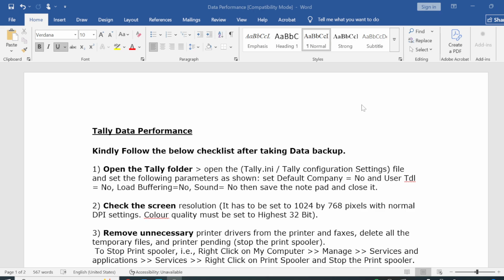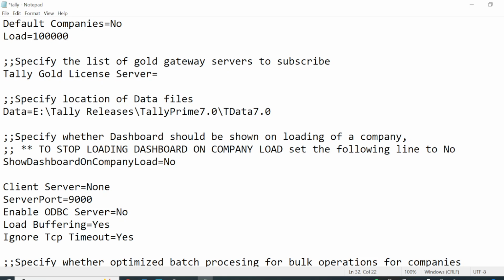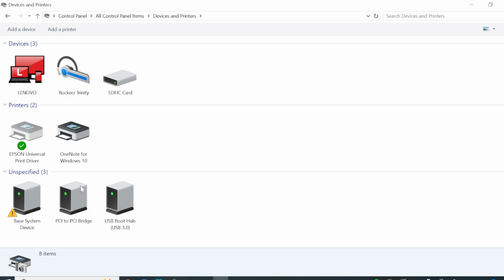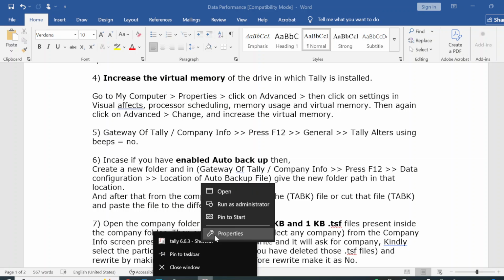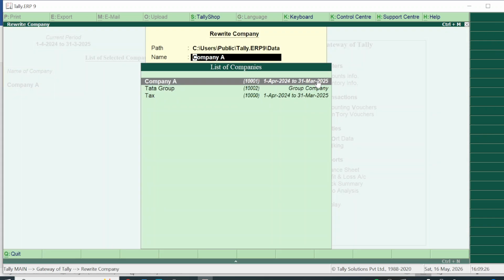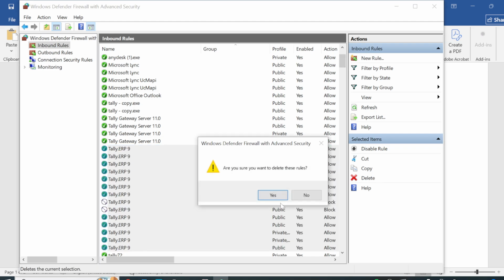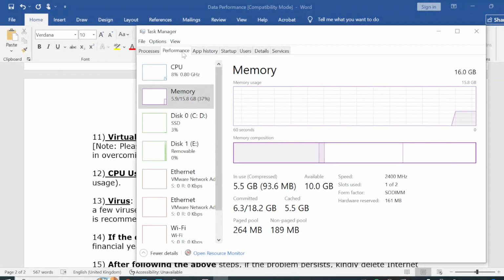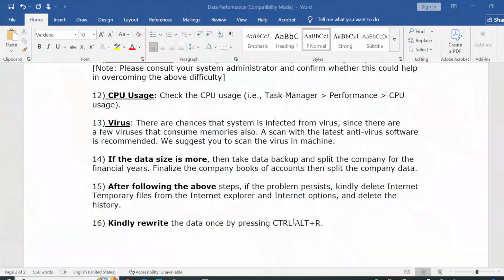Tally_Performnce Tally_hang Tally_Data_Slow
Our Services